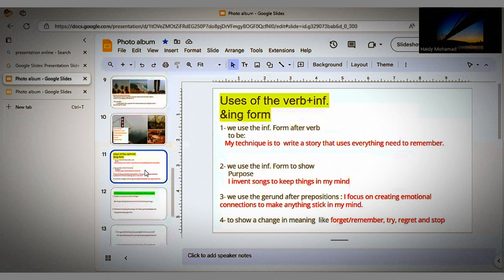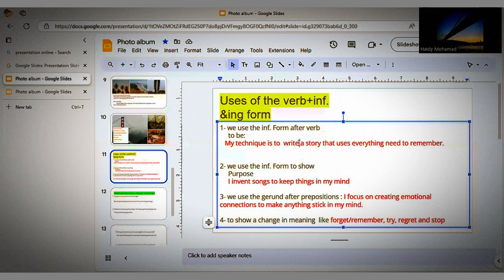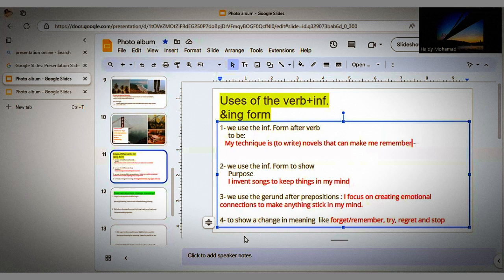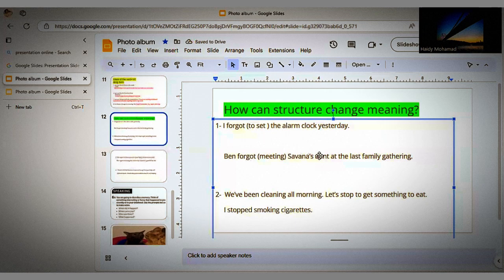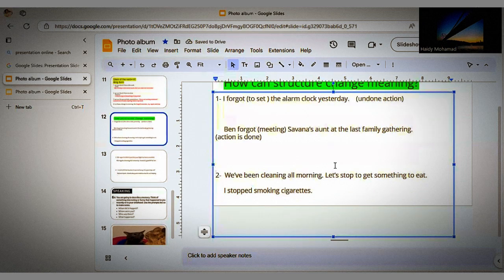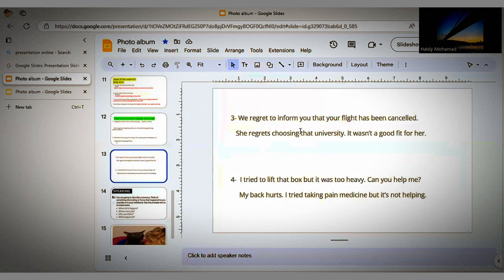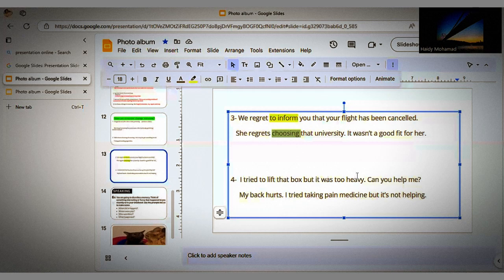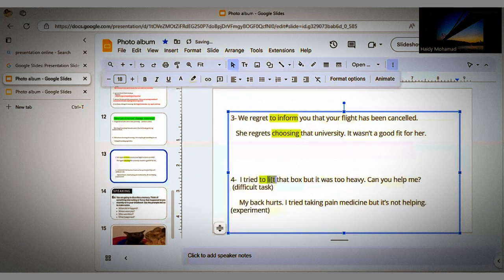The secret to say it Right! choosing Between Gerunds & Base forms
This video will help you master the usage of Gerunds &Base forms
And highlight the difference in the meaning of each structure